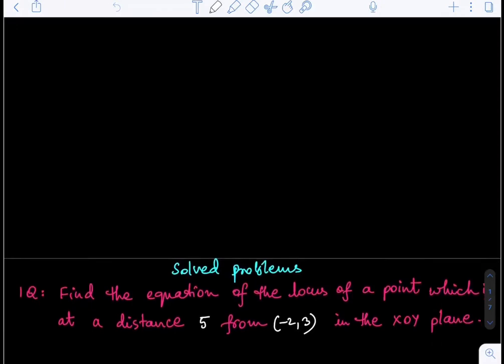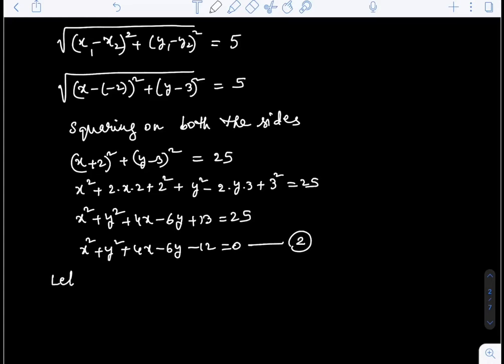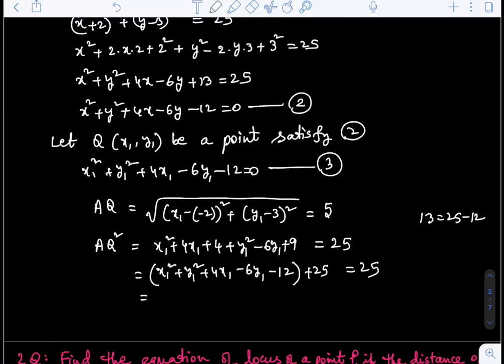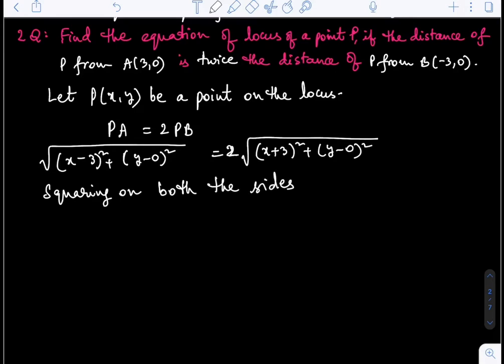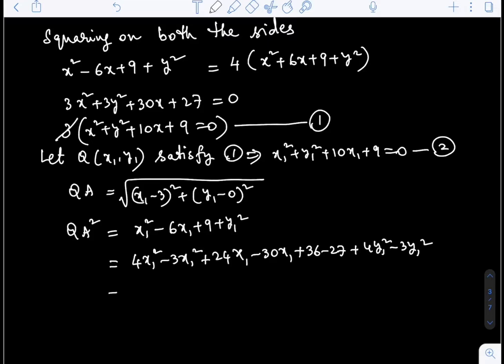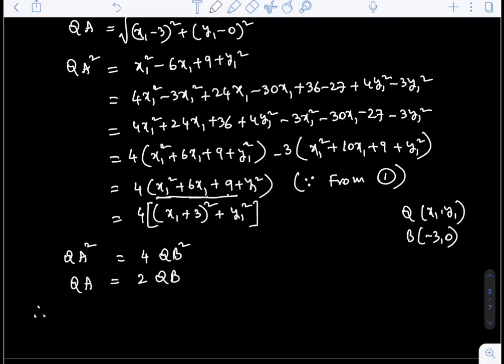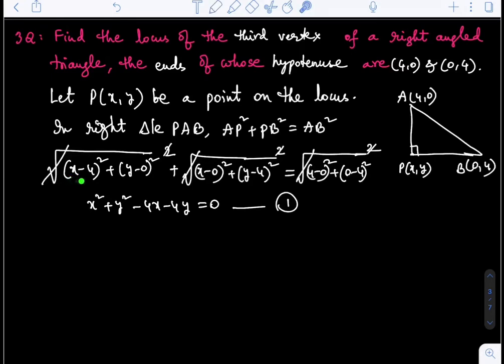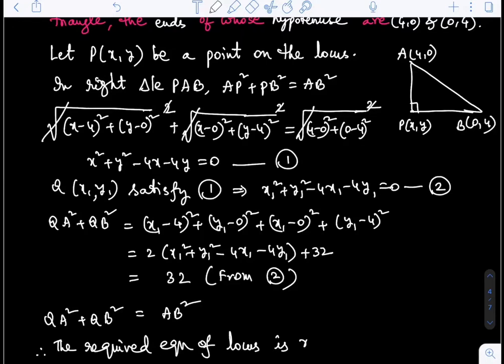1.Locus..Solved problems 1,2,3